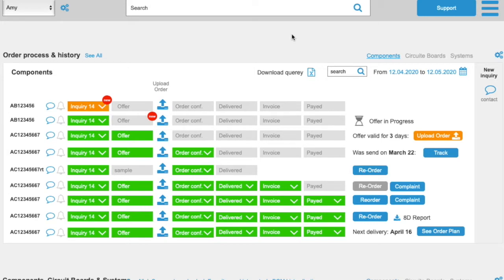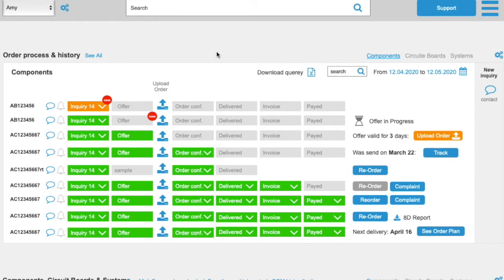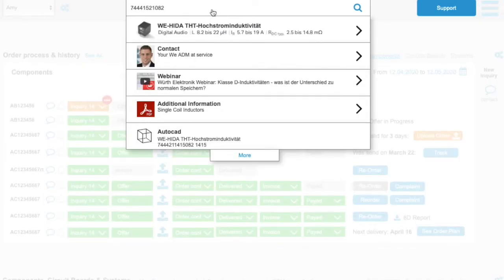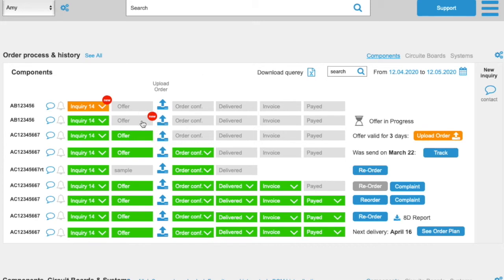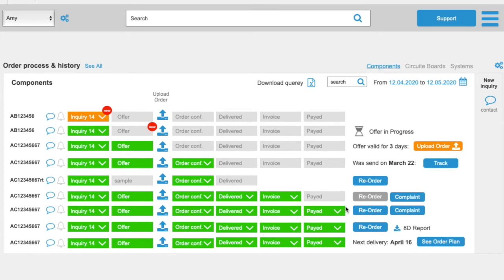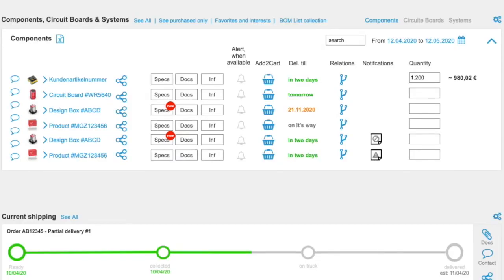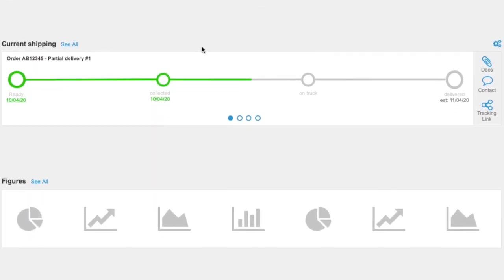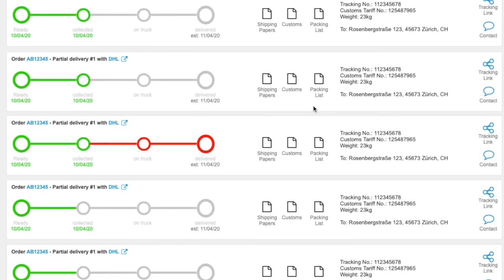WE Prototype Walkthrough: Amy (EN)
In the following video Würth Elektronik present a prototype from the perspective of a developer. The prototype visualizes which possibilities and information could be made available in a Würth Elektronik customer portal in the future. The prototype is in an early stage. Not everything you see will be implemented and not everything that will be implemented is already visible. This is exactly why Würth Elektronik needs your input, to achieve a better understanding what Würth Elektronik customers would find helpful.

1. The prototype is introduced to you by a video from the perspective of a developer or a purchaser. With the video you will get a link to a online survey, which contains a feature list.
2. Watch the Video as large as possible or in full-screen mode, so that you can see the details.
3. Watch the video in a first pass. It only takes 8 (purchaser) or 13 (developer) minutes. Pay attention to what you like and what you like less, what you find useful and if you have an additional idea or input for us.
4. Watch the video in a second pass. Fill out the form in parallel and pause it, if necessary. The easiest way to stop and continue playing, is to use the space bar on your keyboard.